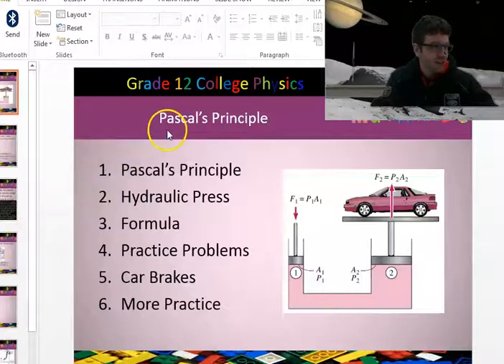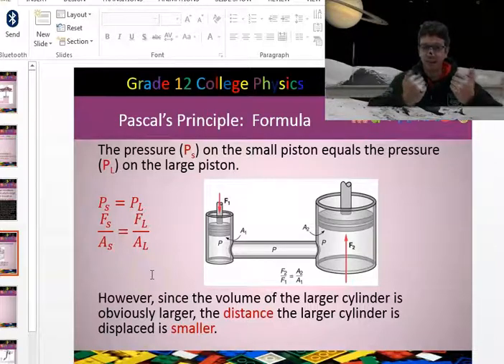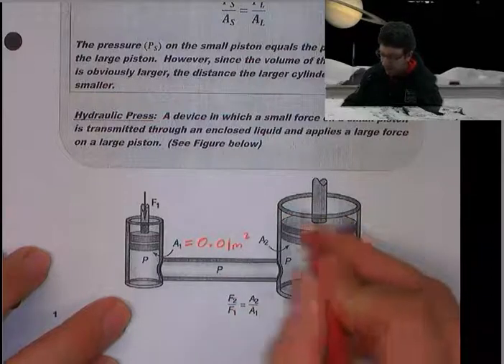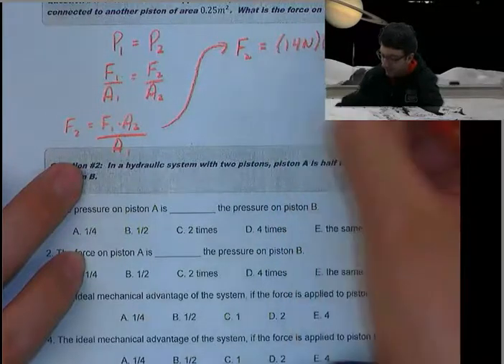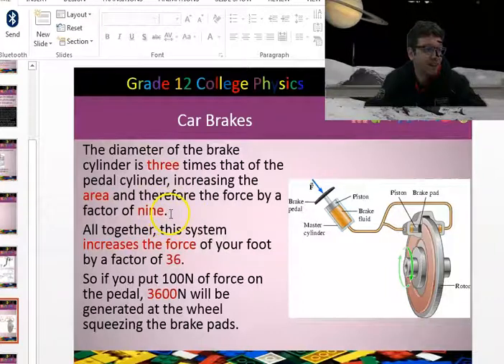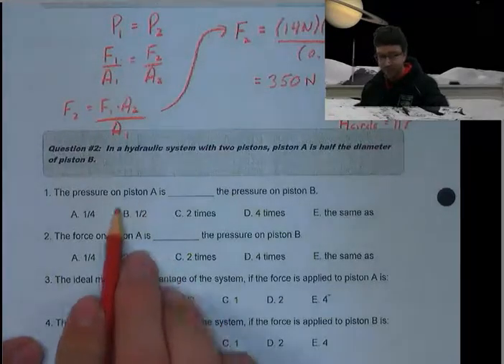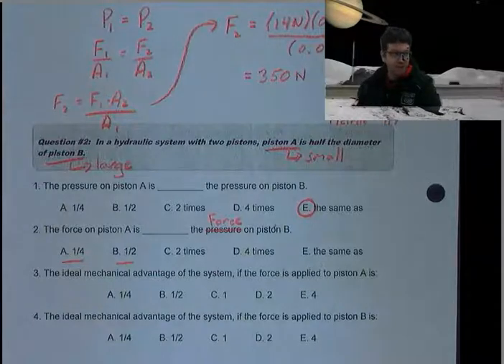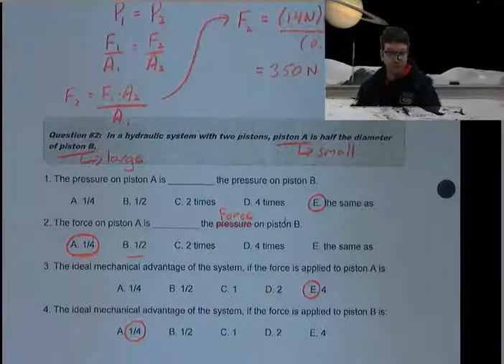Grade 12 C Physics 4.3 - Pascal's Principle